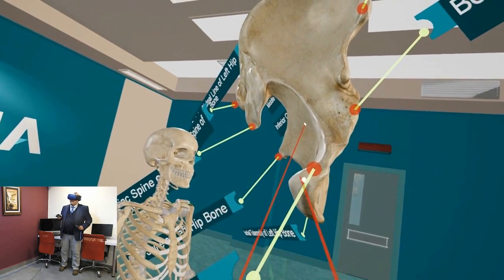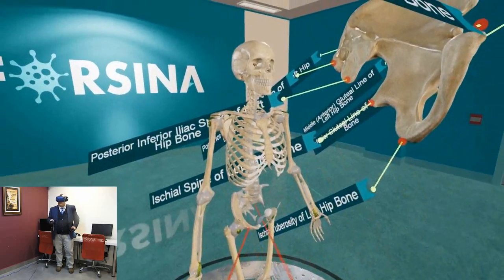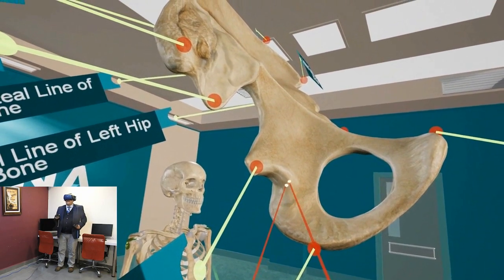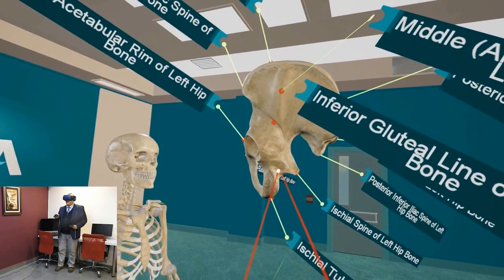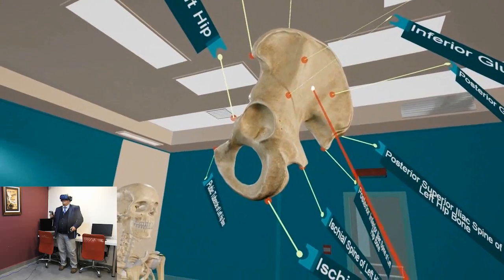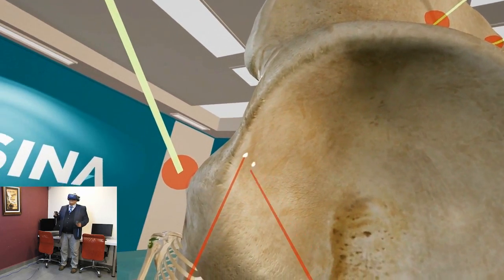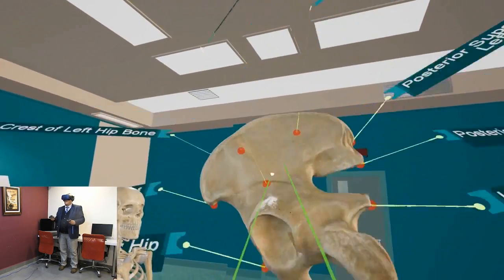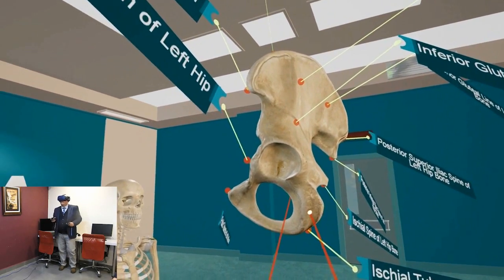Anatomy of the hip bone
All what a medical student needs to understand the anatomy of the hip bone.